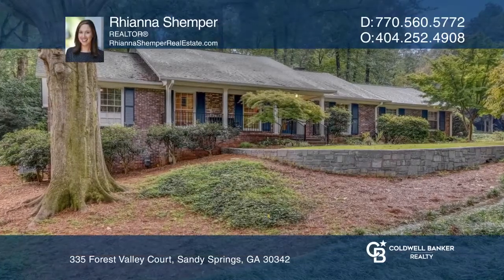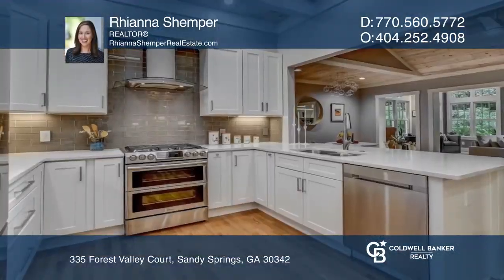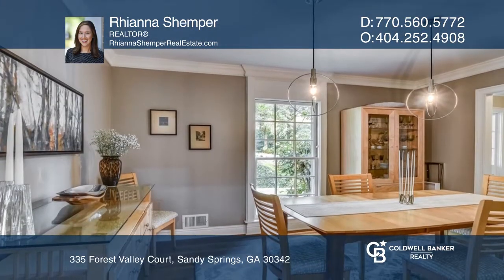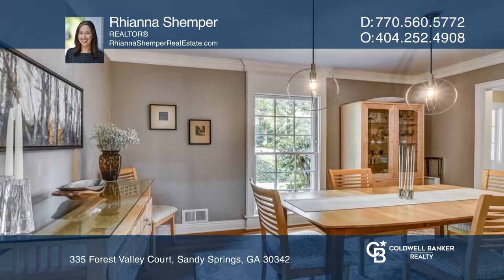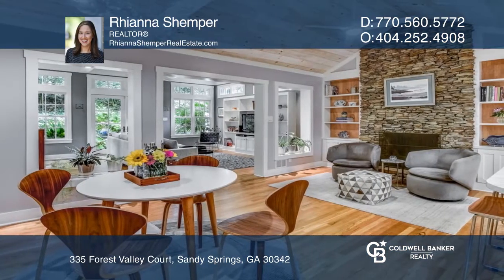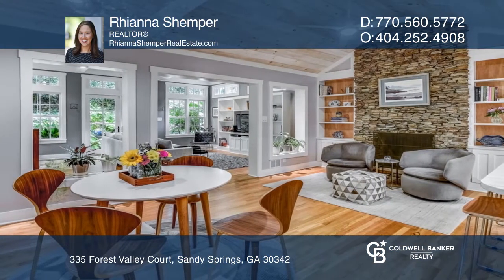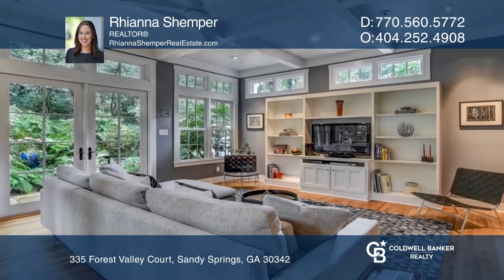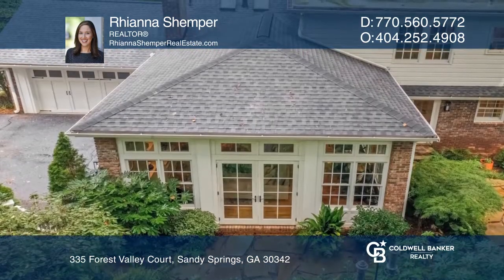335 Forest Valley Court Sandy Springs, GA | ColdwellBankerHomes.com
335 Forest Valley Court, Sandy Springs, GA

Stunning renovation, open floor plan and move-in ready- all in a great Sandy Springs location! Open and fully renovated kitchen features quartz countertops, glass subway tile backsplash, and stainless appliances. Kitchen opens to vaulted fireside keeping room with breakfast nook and flows to the fam